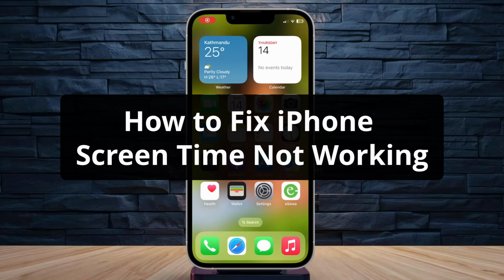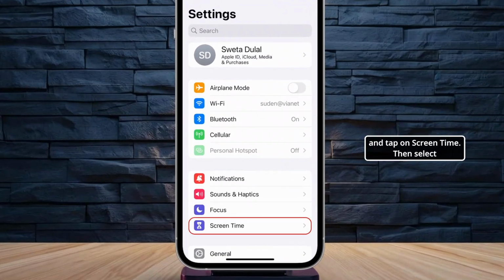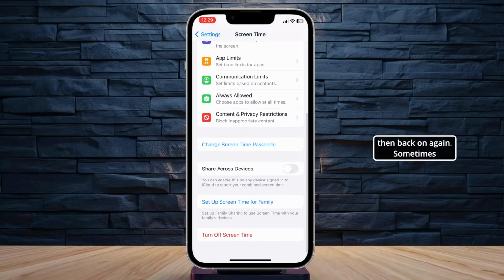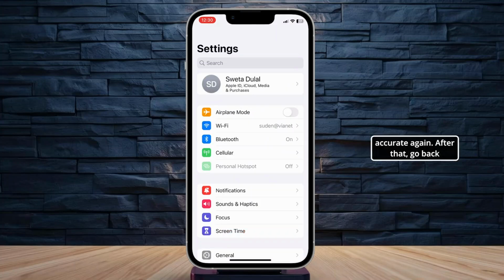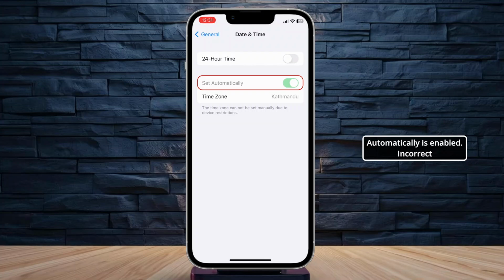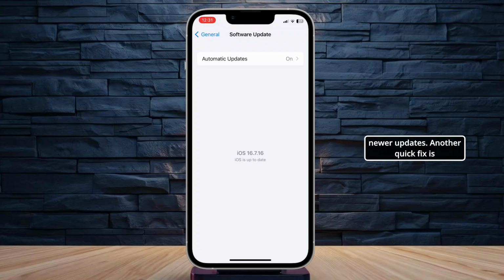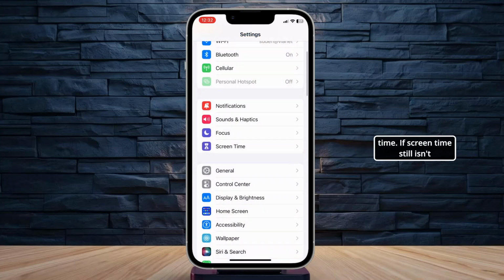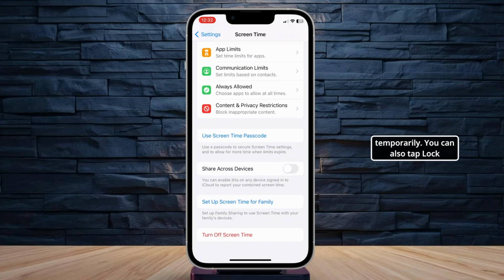How to Fix iPhone Screen Time Not Working Properly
Learn how to fix iPhone Screen Time not working properly with this easy step-by-step tutorial. If Screen Time is not updating, app limits are not working, or parental controls are failing on your iPhone, this guide will help you solve the problem quickly.

In this video, you'll learn how to fix Screen Time issues on iPhone, troubleshoot downtime and app limits problems, and restore Apple parental controls settings. This tutorial also covers syncing problems, Screen Time greyed out errors, and common iPhone Screen Time fixes in 2026.

Timestamps:
0:00 Introduction
0:18 Open Screen Time Settings